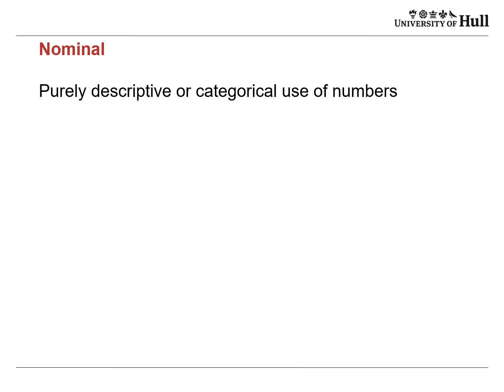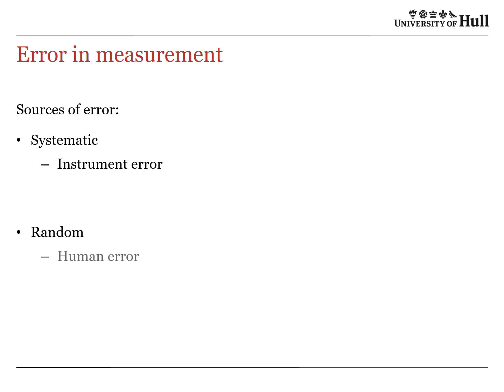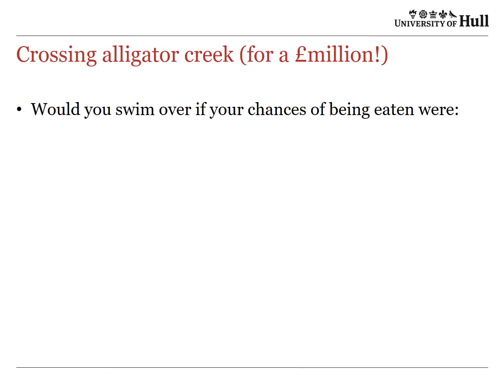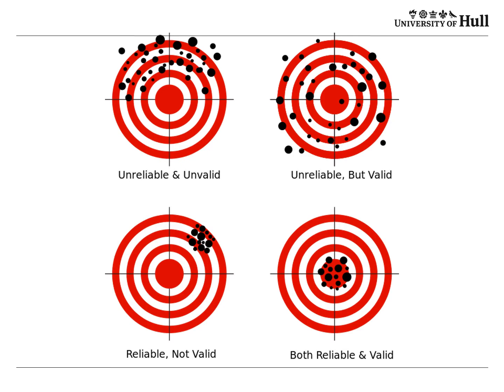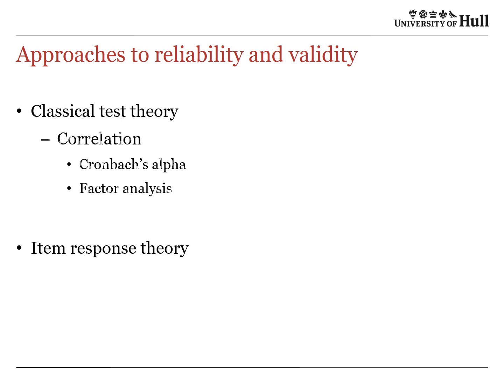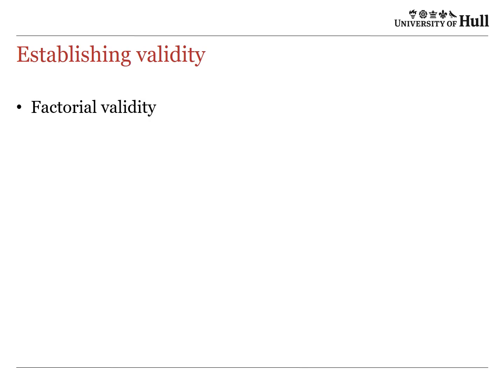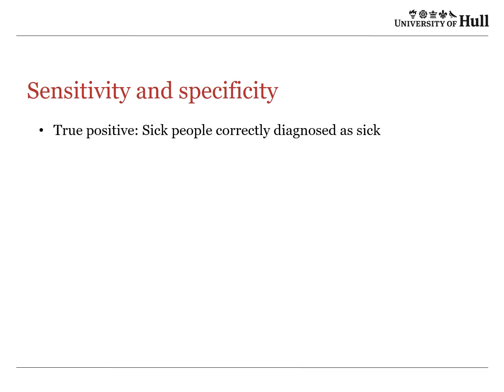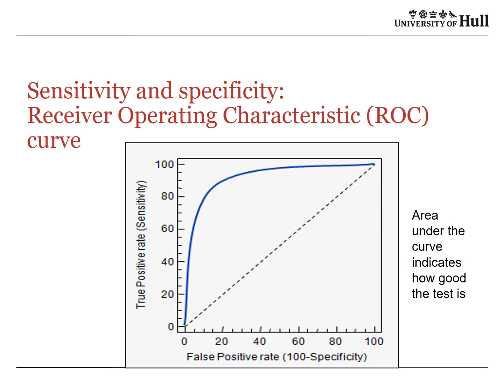Theories of quantitative research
Introductory material: levels of measurement, estimation, confidence, probability, reliability, validity, sensitivity & specificity